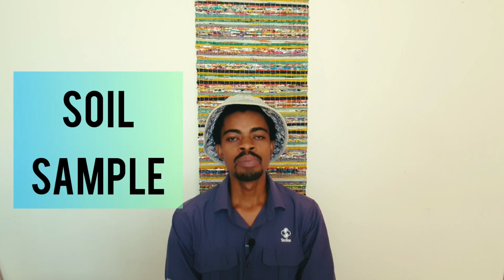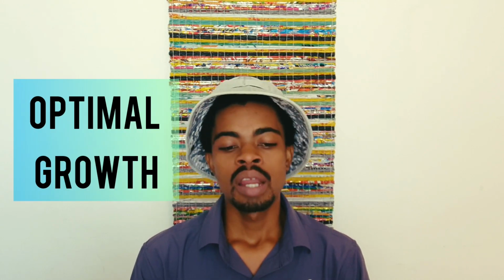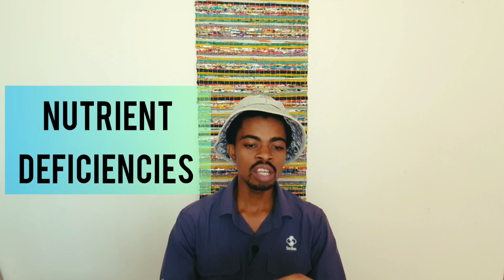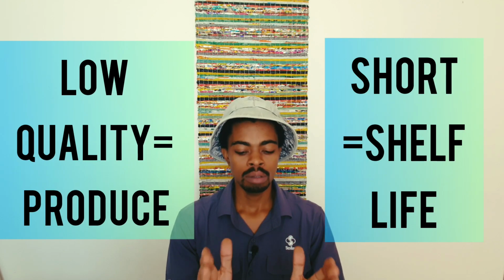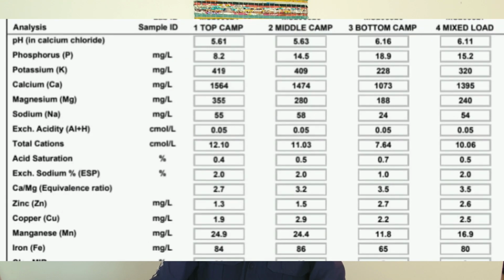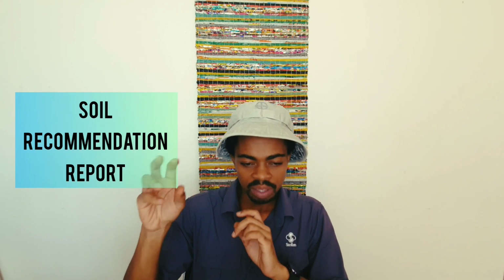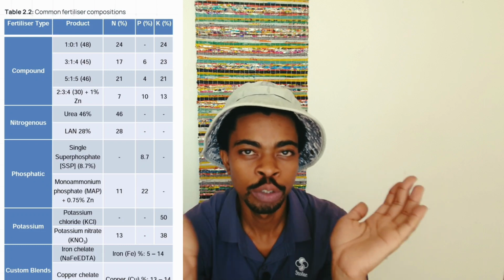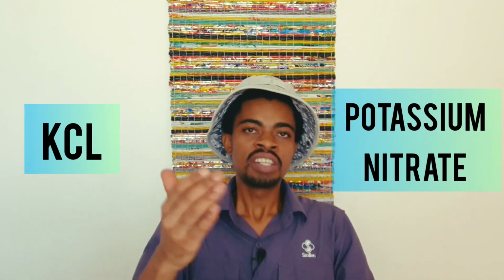How To Actually Grow Your Crops \\ Production \\ Timing \\ Crop Nutrition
You'll learn how to grow your own food by following a basic crop production guide produced in South Africa by an Agronomist.

In this episode we focus on various components of crop production and how to go about using soil samples to make informed decisions that will improve yield and quality.

The theme is taken from my book, "Nazoke! Basic Guide To Growing Crops."

You'll get crop advice from a professional on a regular basis whether you are a farmer or are thinking of starting.

Note: There's a short video clip of the book sample on the link above.

▼ ▽ LINKS & RESOURCES